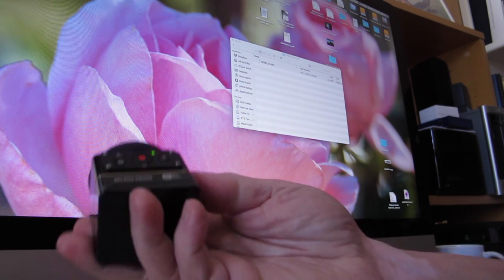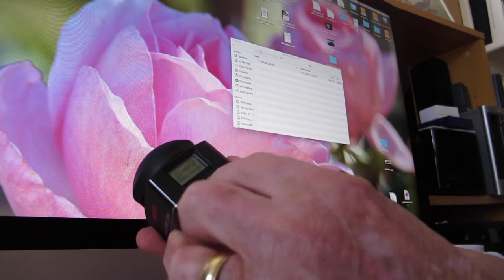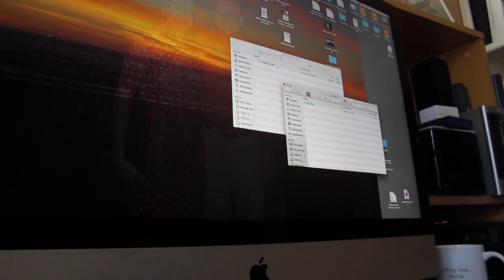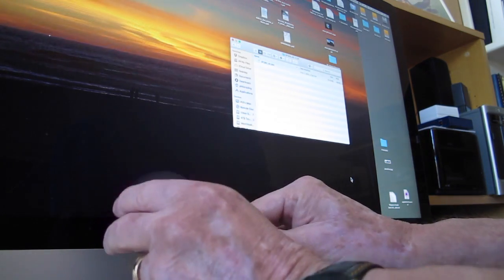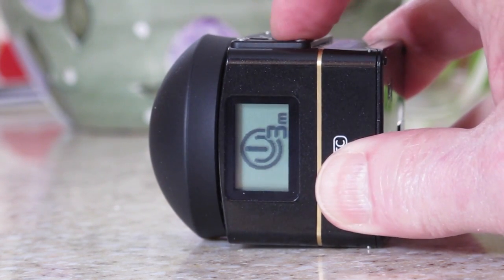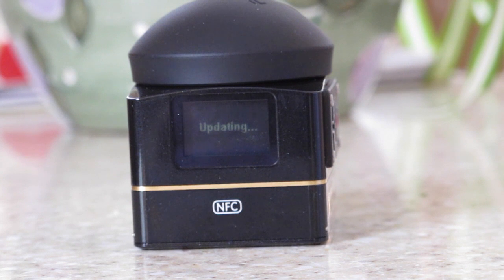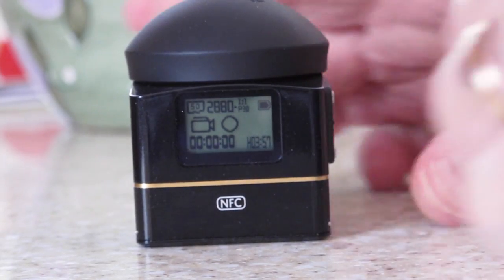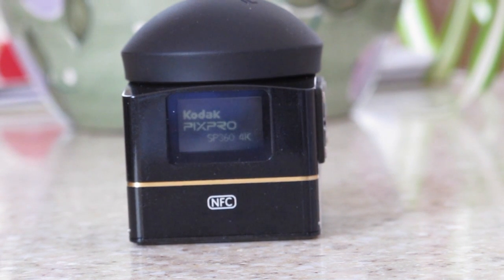Updating the Kodak PixPro SP 360 4K firmware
As I mention, the buttons are small and recessed, so I have some problems getting them pushed; apologies. I don't have the SP360 non-4K, so I can't tell if the procedure is the same.

The .bin file you need to update your firmware is at the Kodak site with the desktop software and iOS and Android apps.